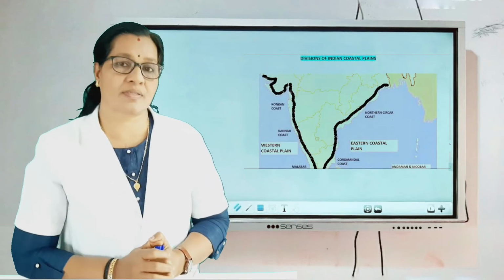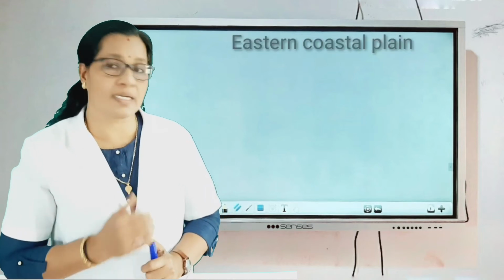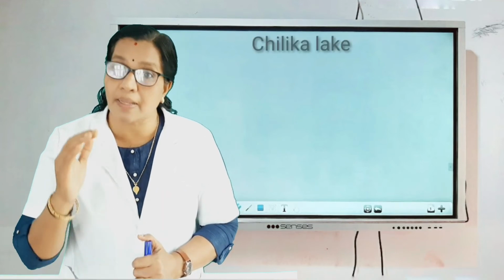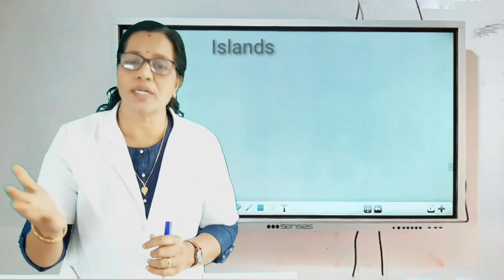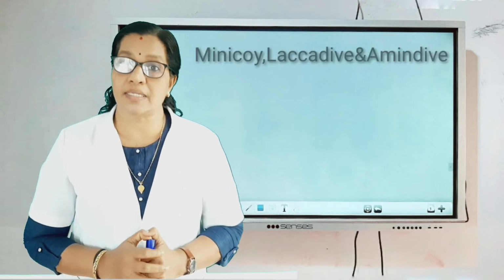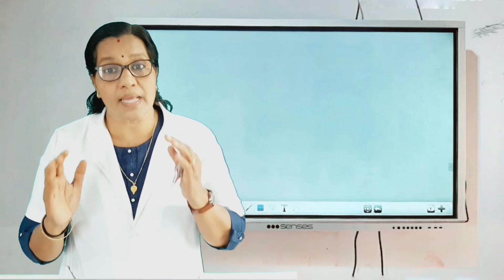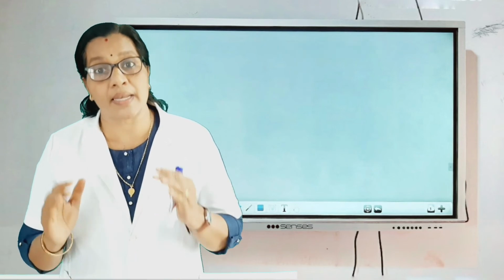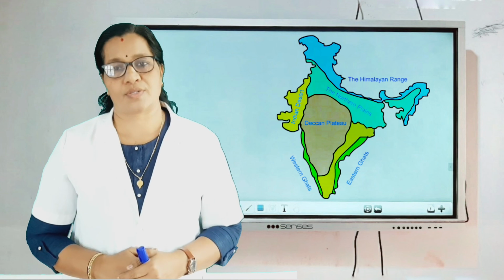Physical features of India